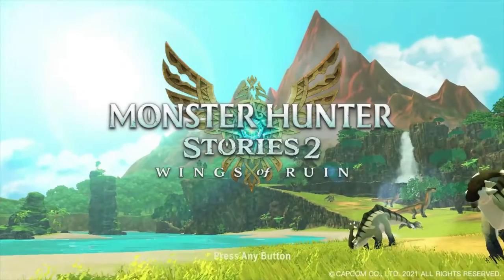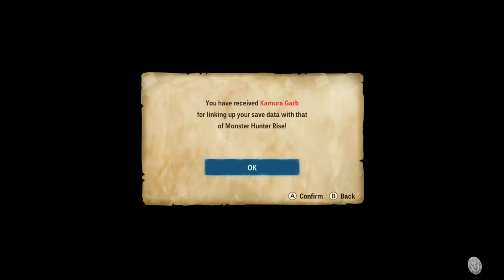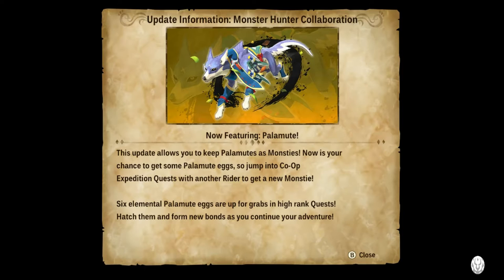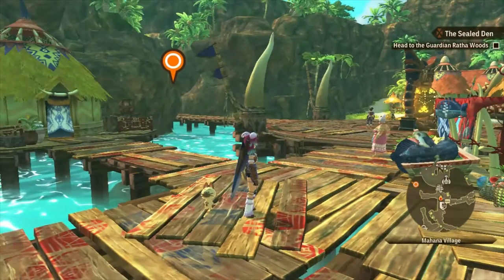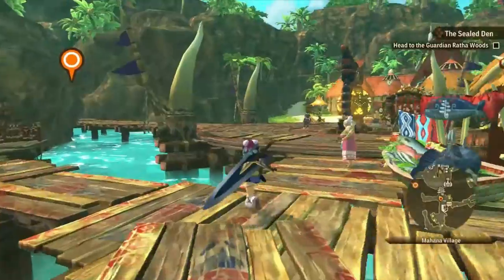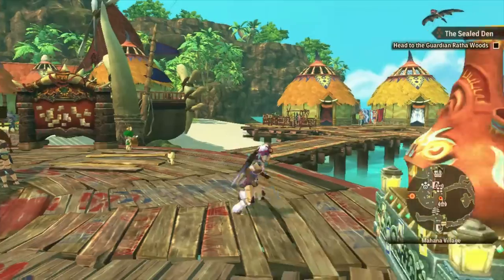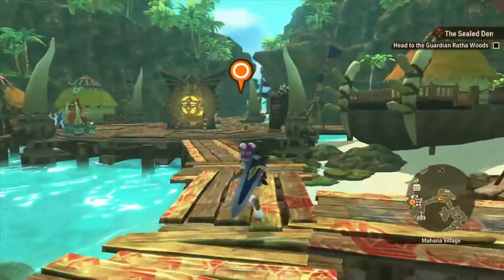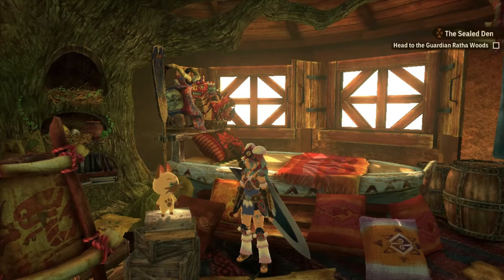Upcoming Updates AND Demo Data Transfer!! | Monster Hunter Stories 2: Wings of Ruin | EmEllSie Plays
Hey, everybody, it's EmEllSie, and we are back (sort of) with more Monster Hunter Stories 2: Wings of Ruin! Today's video will be a little different in that I am going to be transferring my progress from the Trial Version of the game into the official copy that I own!

Throughout this video, I will be talking about the upcoming events for this game (all FREE, by the way - well, except for any purchasable downloadable content on the eshop)! I had written down the current roadmap, so everything planned goes up to October!

I hope you guys sincerely enjoy this video, because it was definitely fun to try and do something different than just a story-based video this time!

This channel is slowly growing, but any and all comments are read and appreciated!

Also, to stay updated, don't forget to ring that bell icon - it definitely helps!